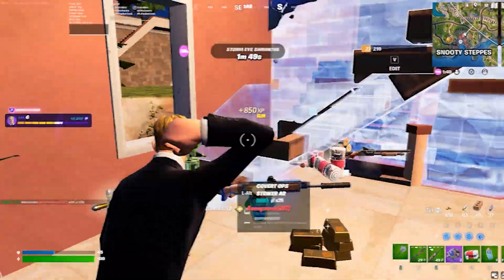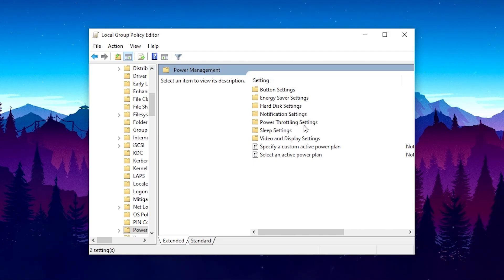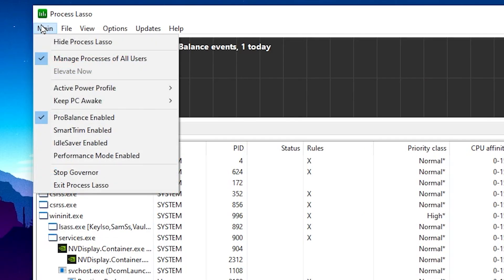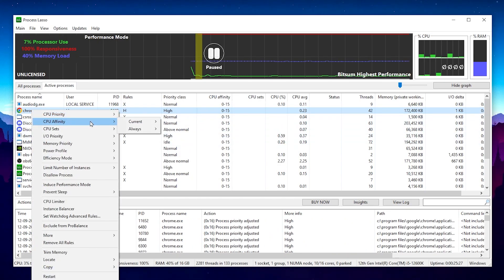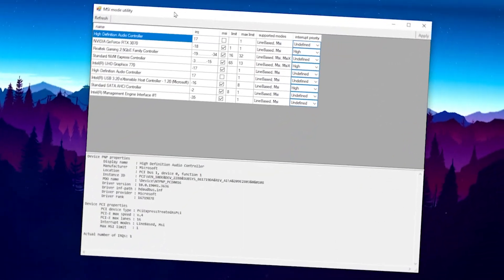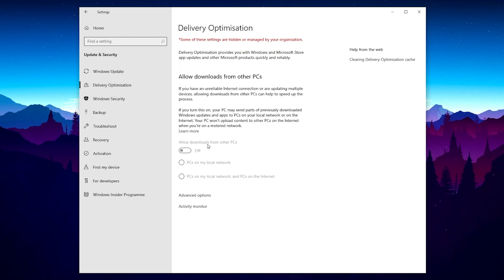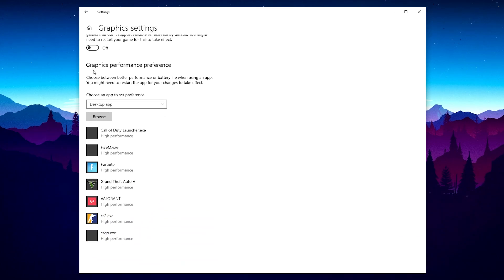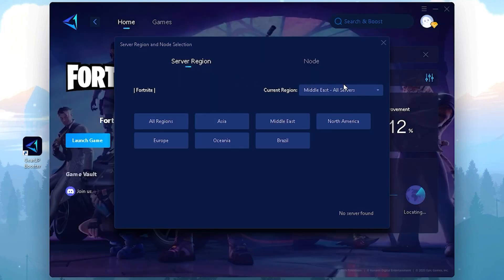Best Fortnite FPS Boost Guide on LOW END PC/Laptop 🔥 (Easy Steps)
In this video, you'll learn the best windows settings you need to enable to boost fps in all games. This video include the best windows optimization, process lasso and msi mode utility to improve your pc performance.

Title: 🔧YOU NEED TO ENABLE THESE SETTINGS TO BOOST FPS IN ALL GAMES 🔥 (FIX FPS DROPS & FIX LAG)

🕑Chapter of this video:
0:00 - Enable These Settings to Boost FPS
0:44 - Disable Power Throttling
1:20 - Process Lasso
3:35 - MSI Mode Utility
4:22 - Windows Optimization
5:57 - 0 Ping Tool